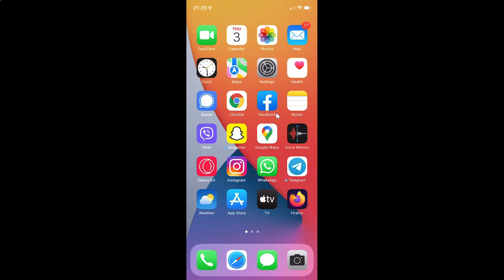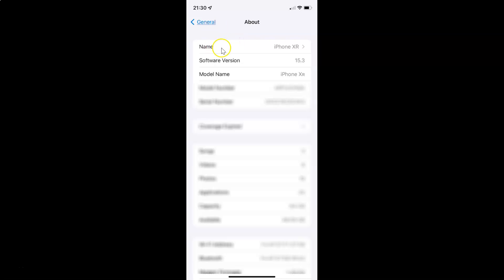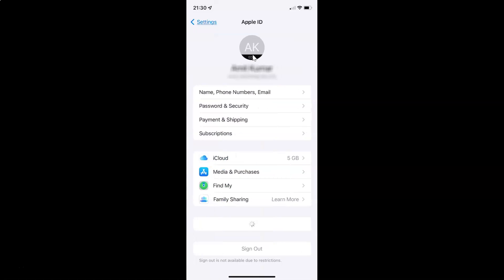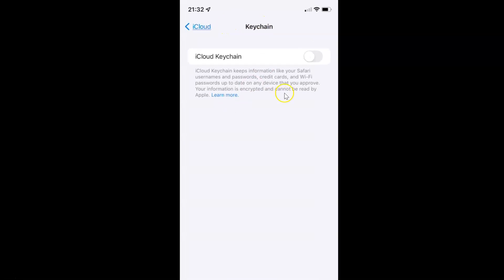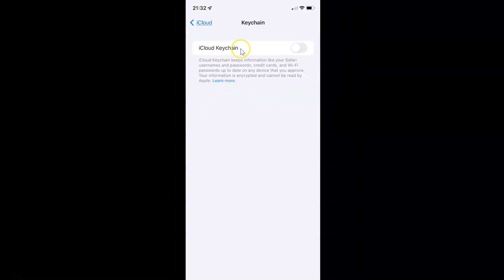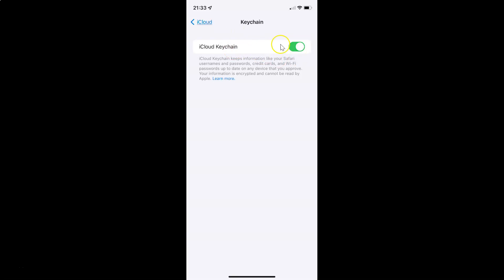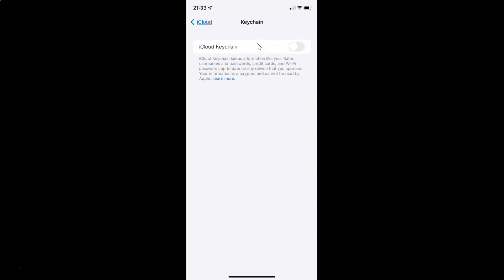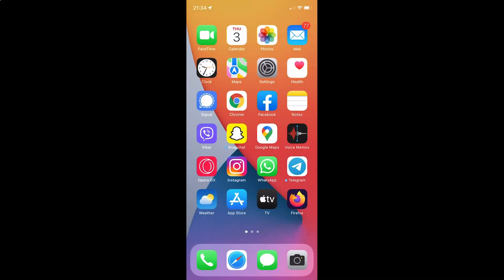How to Enable/Disable iCloud Keychain on Your iPhone (iOS 15.3)?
Hi guys, In this Video, I will show you "How to Enable/Disable iCloud Keychain on Your iPhone (iOS 15.3)." Please Like and Subscribe to my channel and press the bell icon to get notifications of new videos.